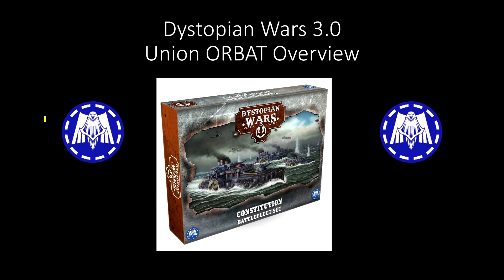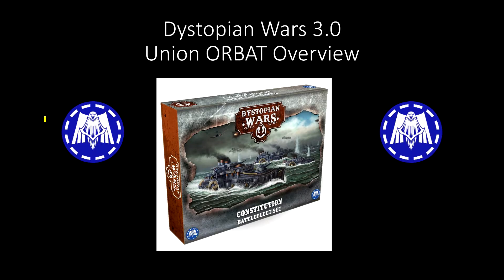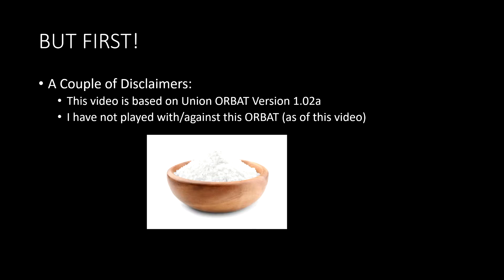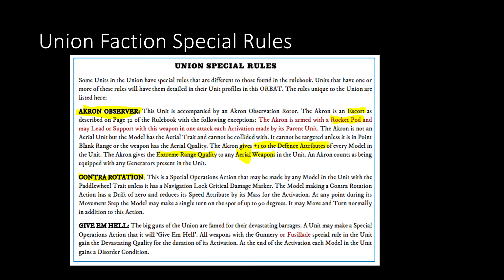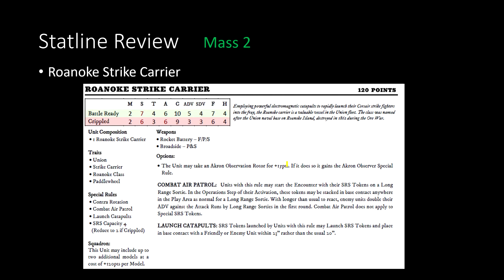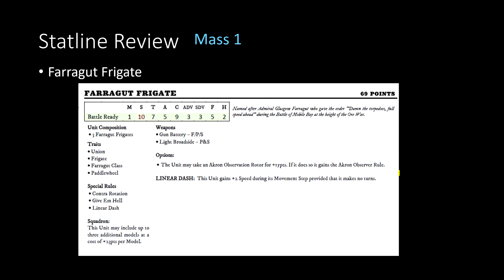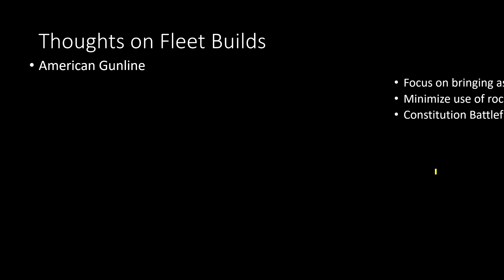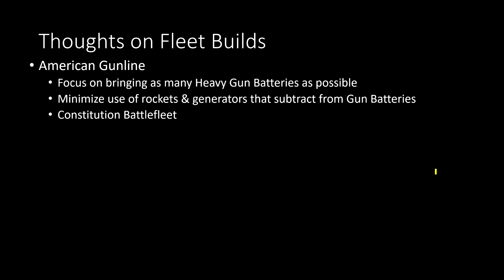DW 3.0 Union Orbat Overview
Andy takes a deep dive into the Union ORBAT for Dystopian Wars 3.0 by Warcradle studios!